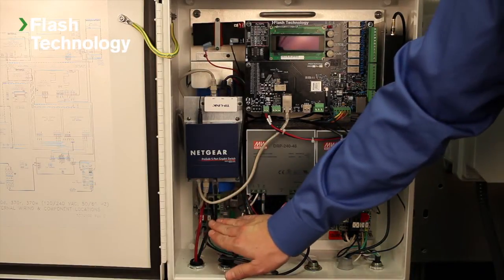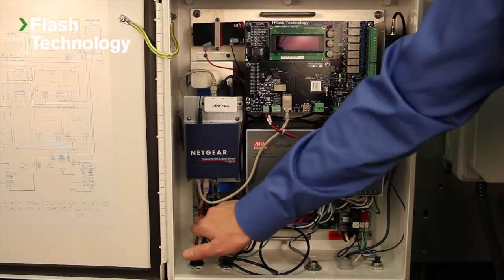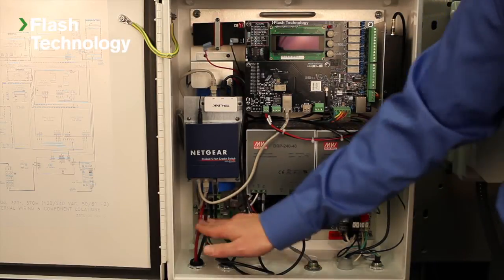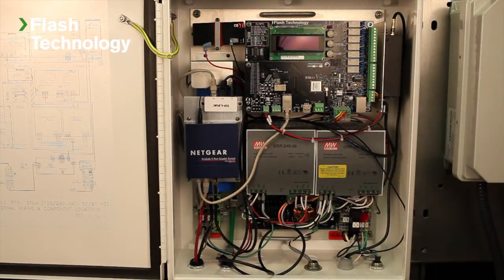Vanguard Medium - System Controller Overview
Overview of how to make initial connections to a Vanguard Medium system controller from Flash University.